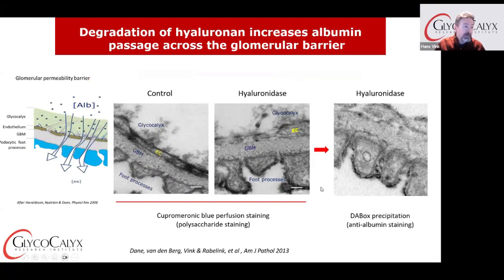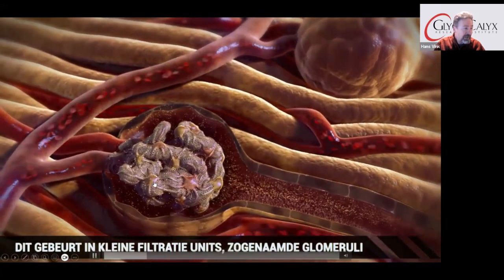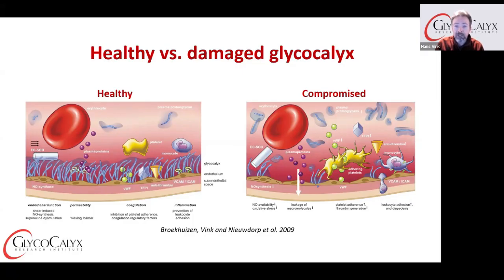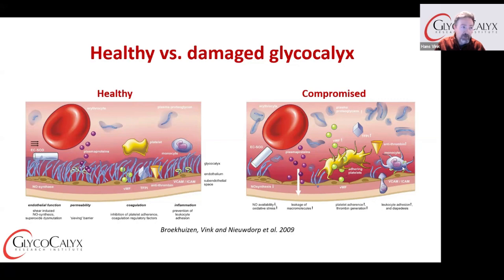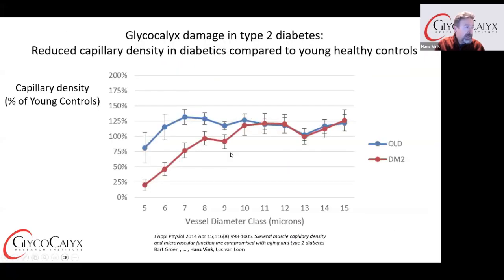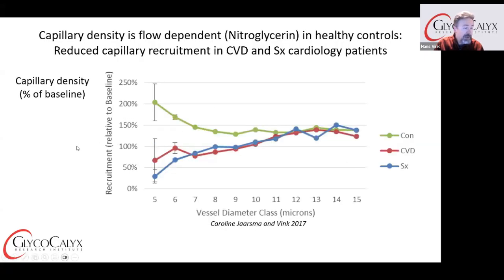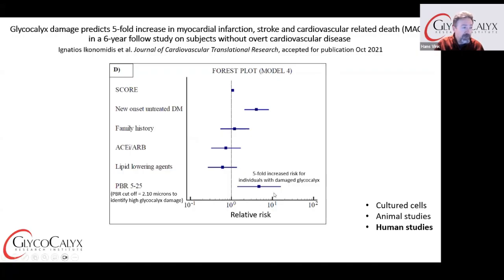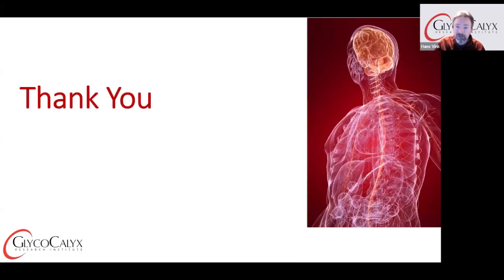EP 12: The Science Behind GlycoCheck - Part 2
Explore how glycocalyx impacts kidney function and vascular health in diabetics. Learn about the latest Glycocheck findings.

00:00 Kidney Capillaries
01:07 Glycocalyx Role
02:40 Blood Flow Impact
04:07 Capillary Repair
05:31 Volume Regulation
06:14 Leakage Prevention
11:17 Exercise and Glycocalyx
13:14 Glycocheck Device
17:19 Health Applications
27:59 Conclusion